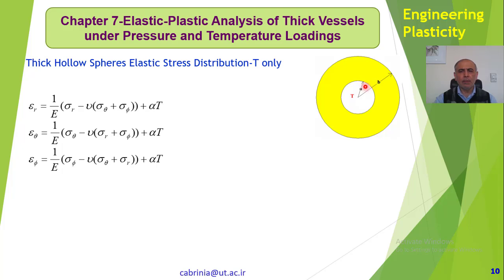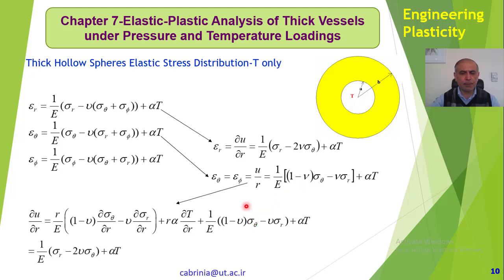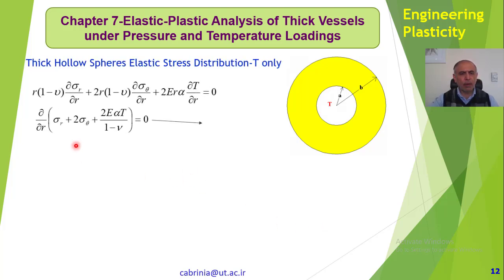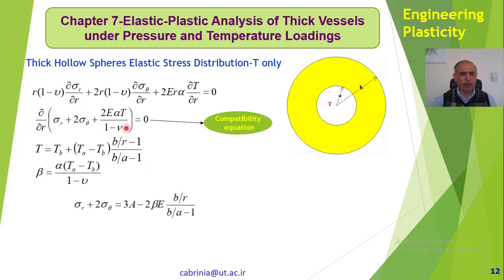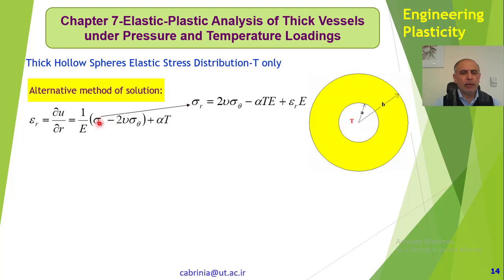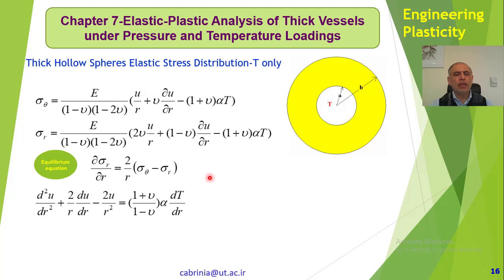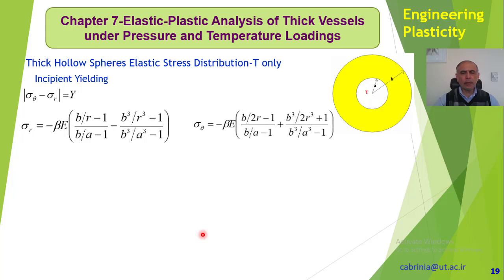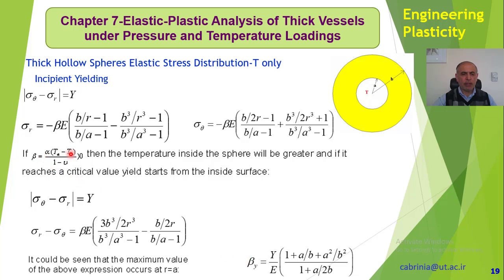Mech. Eng.: Eng. Plasticity, Chap. 5, Elastic-Plastic Analysis of Thick Pressure Vessels, Part 2